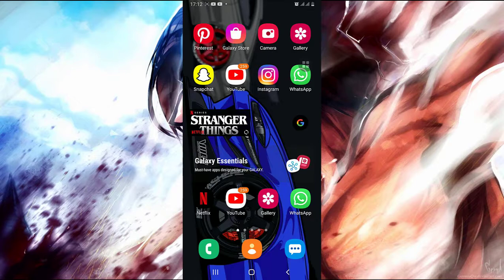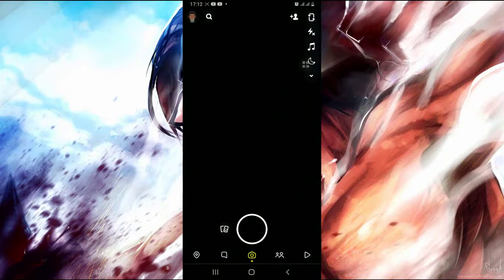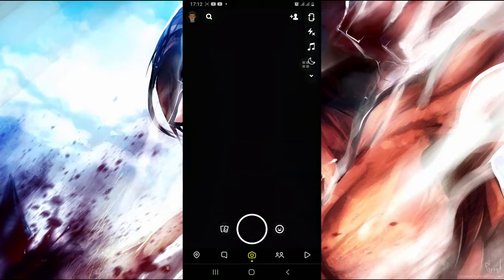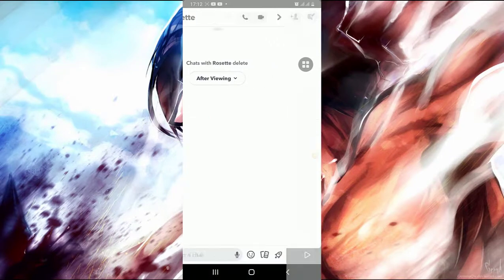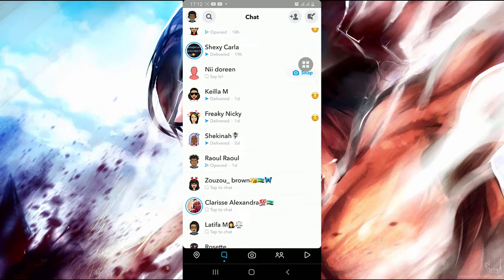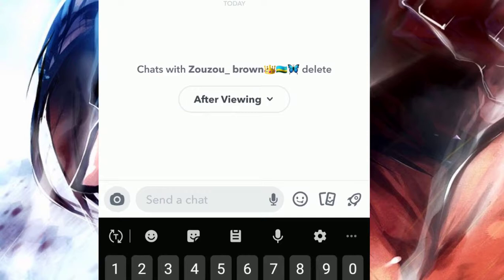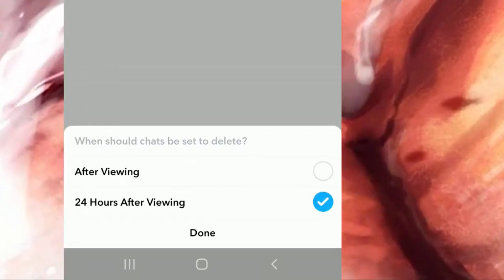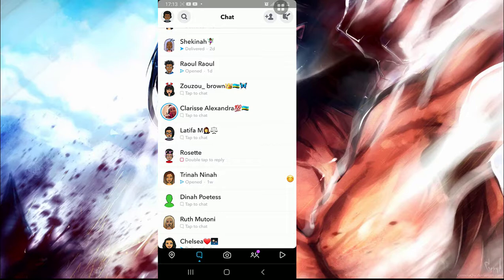How To View Snapchat Message History | Easy Tutorial Step by Step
How To View Snapchat Message History in 2021